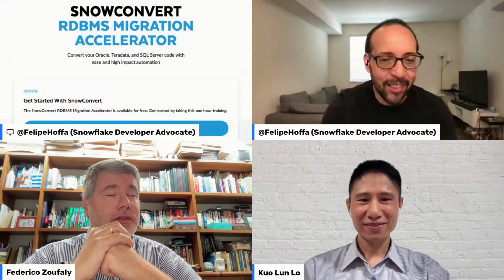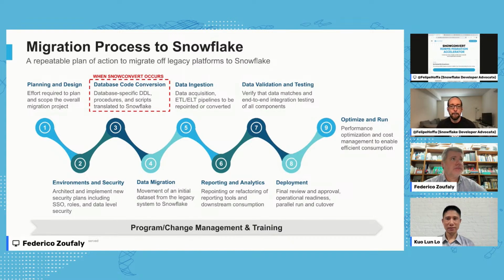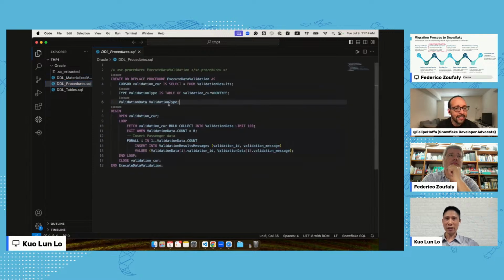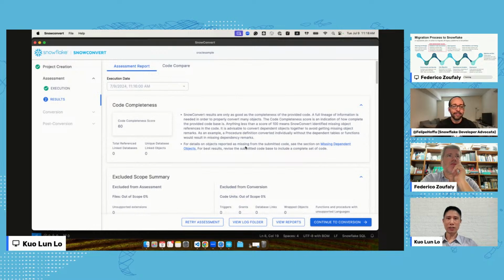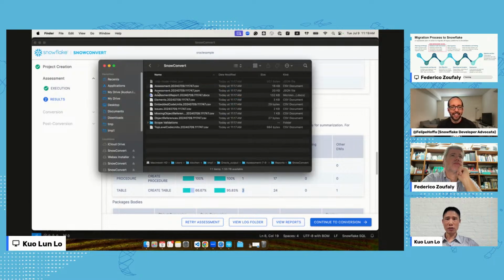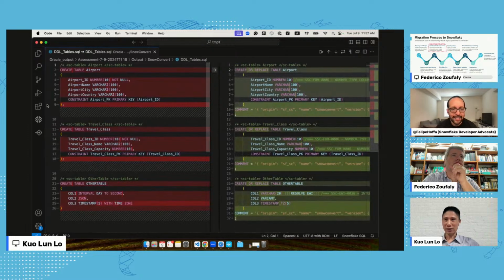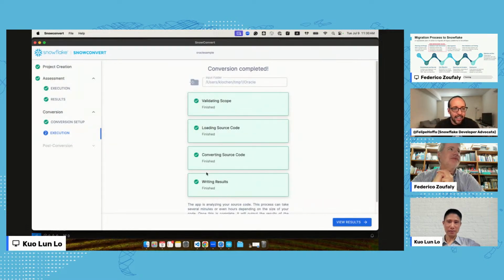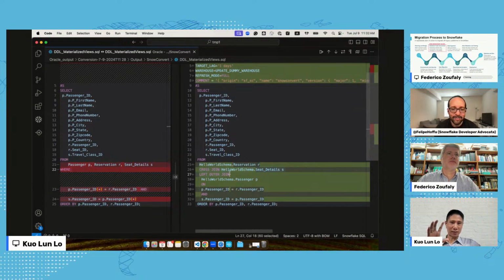Accelerate migrations to Snowflake with SnowConvert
Join host @FelipeHoffa with Snowflake’s Federico Zoufaly (Director of Migrations and Modernization) and Kuo Lun Lo (Senior Manager of Software Apps) as they discuss how the SnowConvert tool can help accelerate your transition to Snowflake by reducing the manual work by 50-70% with availability for Free Assessment and Table conversion for Oracle, SQL Server and Teradata. We’ll discuss how SnowConvert can help you tackle advanced code conversions.

We'll demo how SnowConvert can immediately help you with your Table DDL conversion and with the assessment of your code conversion project. We will also show how SnowConvert can tackle pretty advanced code conversion scenarios, as it encodes our experience with migrations.

SnowConvert has a proven track record of successful code conversion. Today, SnowConvert is available today for Free Assessment and Table conversion for Oracle, SQL Server and Teradata, while the Professional Services team can support you to access further functionality.

Join us to see how SnowConvert does the heavy lifting in a code conversion reducing manual work by 50-70%, and bring your questions to the live conversation.